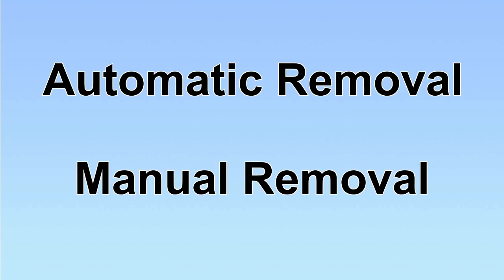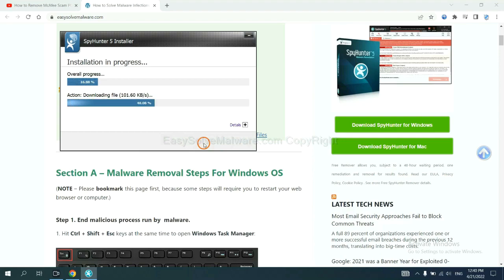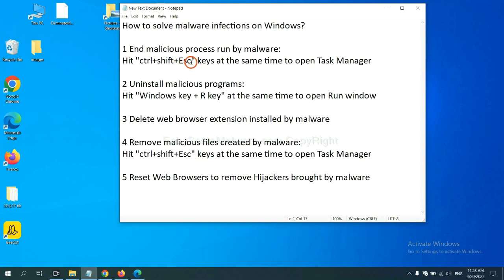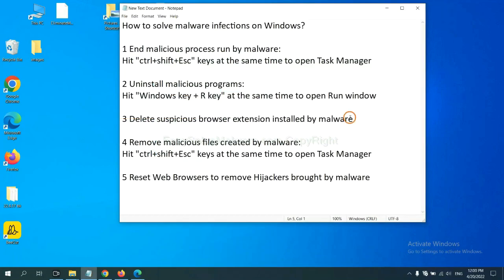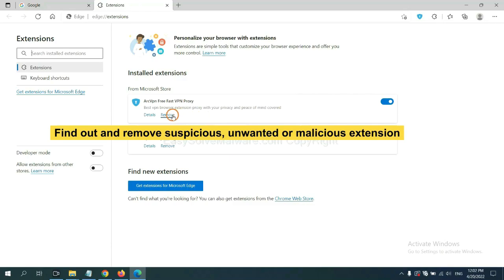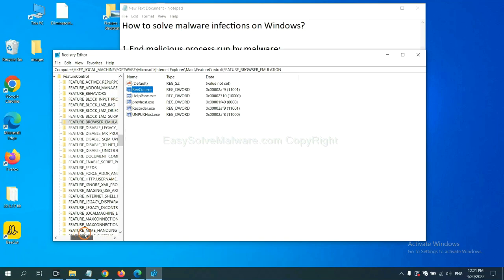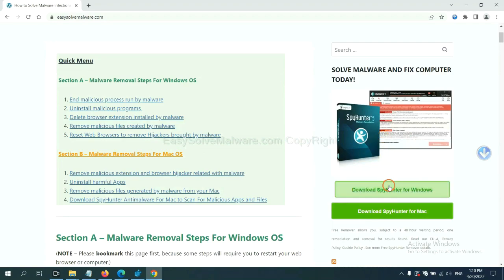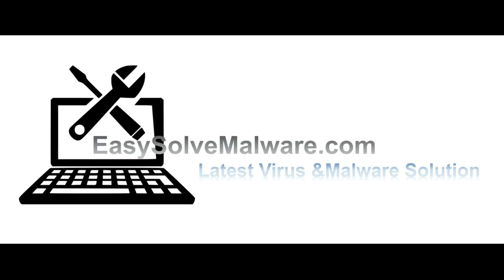Ring Extension Chrome Hijacker Removal Guide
This video will show you how to remove Ring Extension.